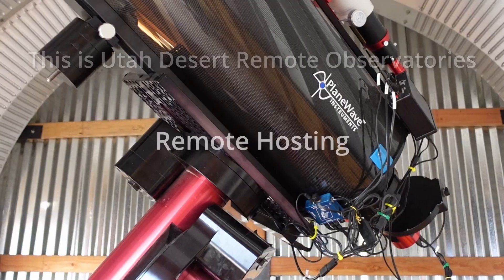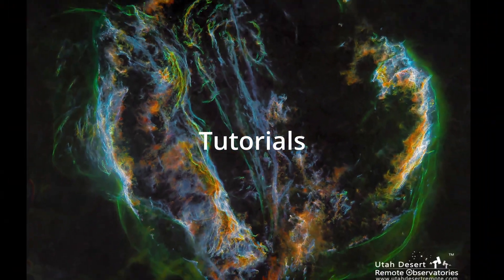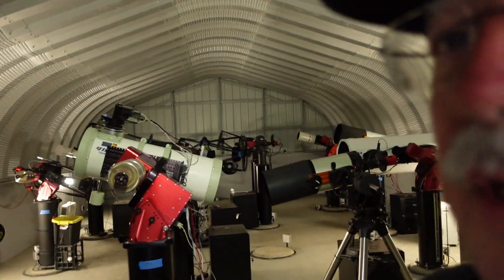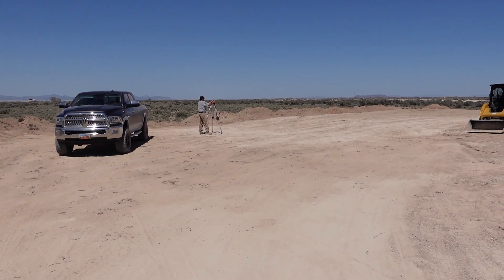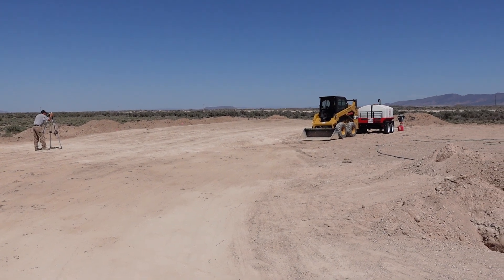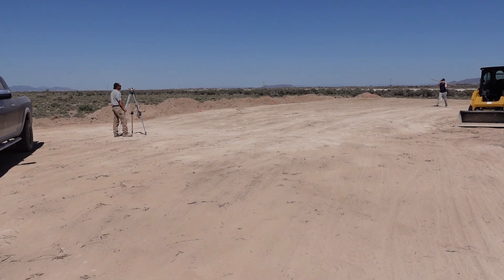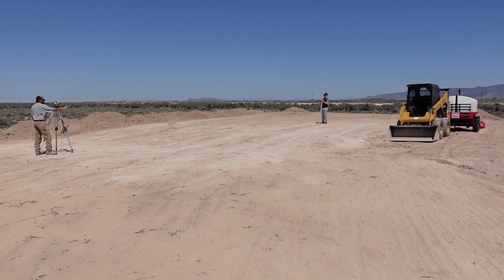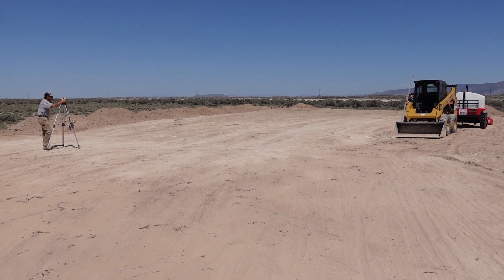Primrose Announcement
Take a look at the construction progress on the new large observatory at Utah Desert Remote Observatories.